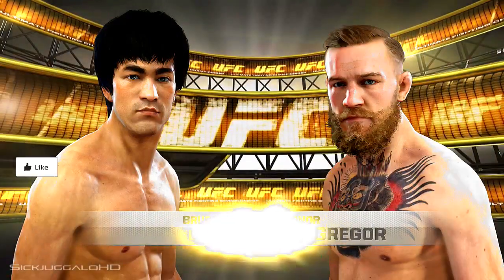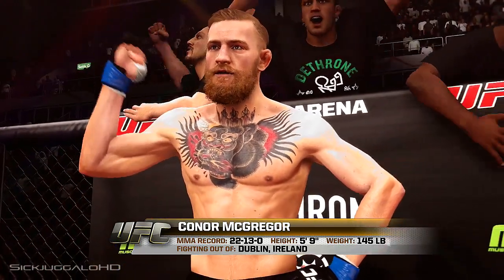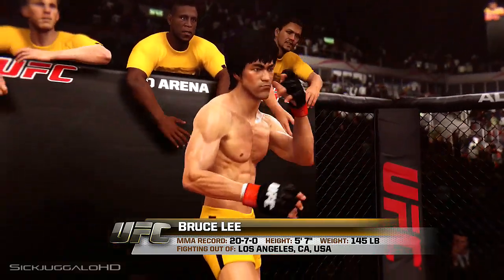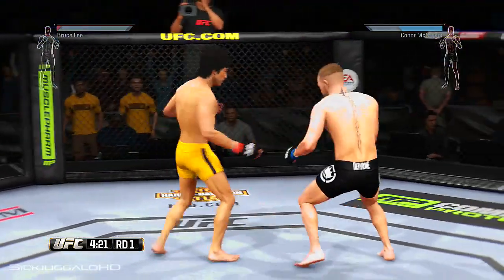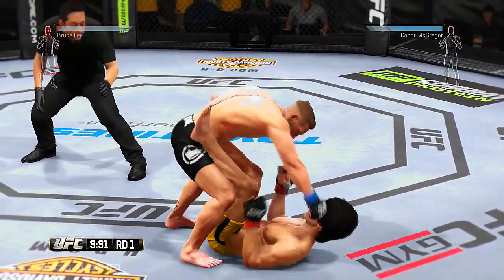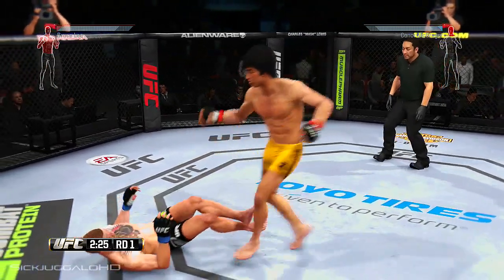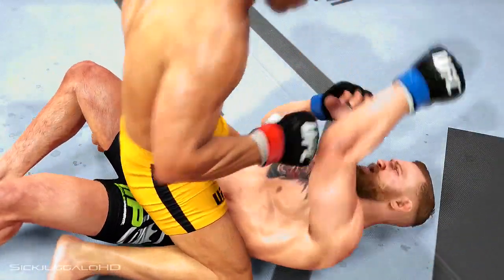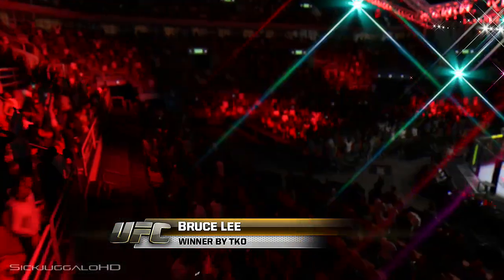Bruce Lee vs Conor McGregor - EA Sports UFC Xbox One Gameplay w/ SICK Featherweight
Hope that you found this video entertaining, be sure to show some support by hitting the "Like" button and commenting the video!